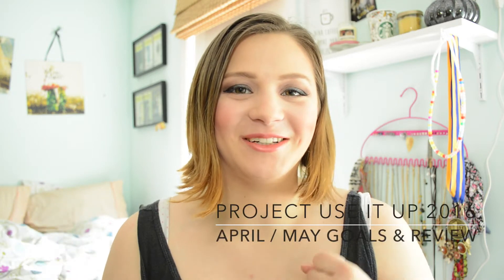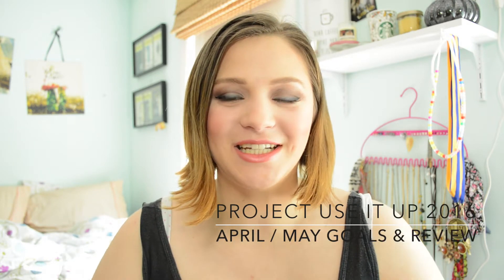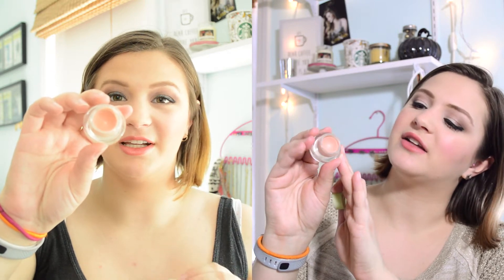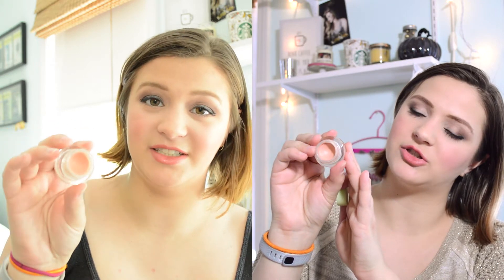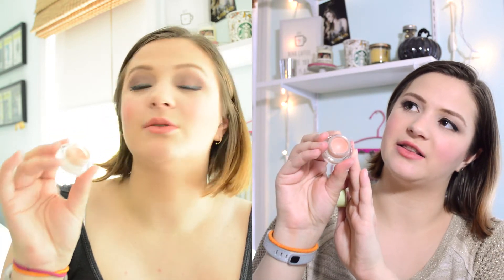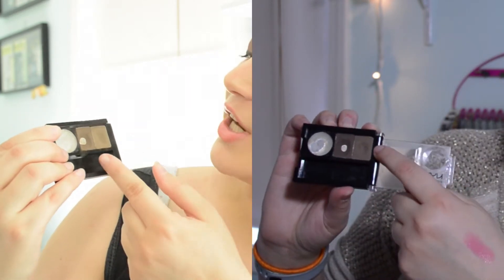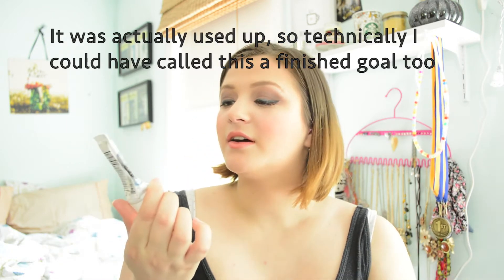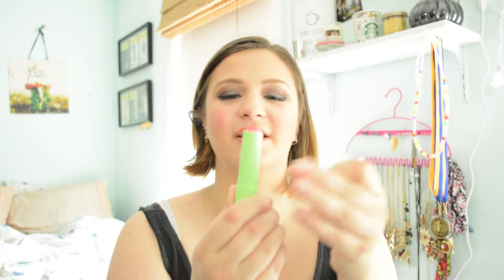Project Use It Up | April / May 2016 Review & Goals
For anyone wondering where I have been:

So a quick update before getting into the meat of the video. I know uploading on a regular schedule has not been my forte recently. That has mainly been due to some health issues, chronic stomach and esophagus inflammation, as well as migraines. On top of that, I recently changed jobs, and this new job has rotating hours so I haven’t really figured out a good filming schedule yet. I have tried filming on days off but many of those days, I either was sick or had other freelance types of assignments that needed attention as well. Now that I have been at this current job for a month plus though I am getting into a new groove and will now be able to create new content regularly again! YAY!

What is in today’s video though? I am going through my current goals that I set out in April which carried over to May. Keep watching to find out how it went!